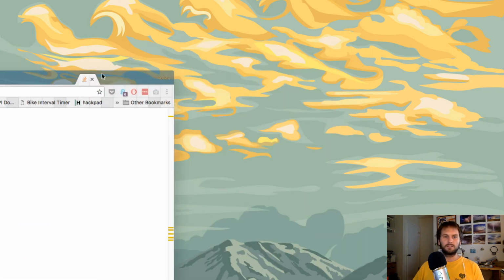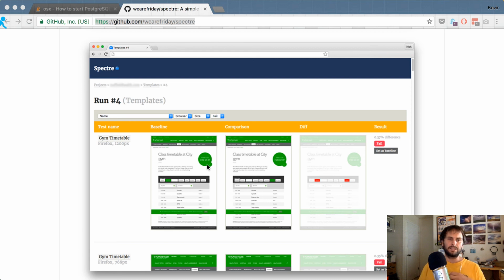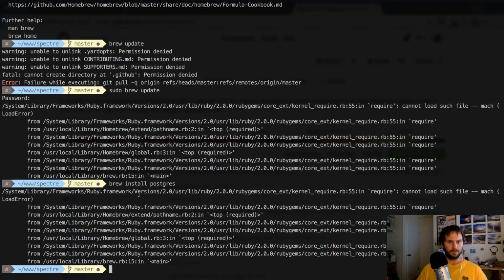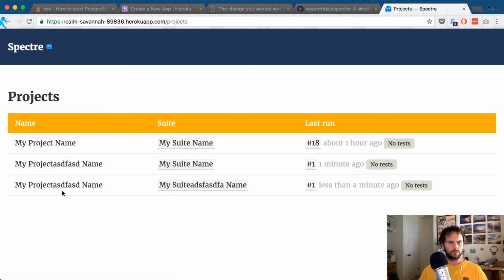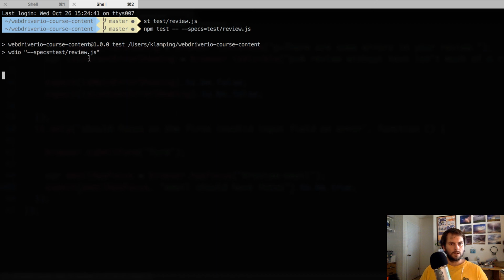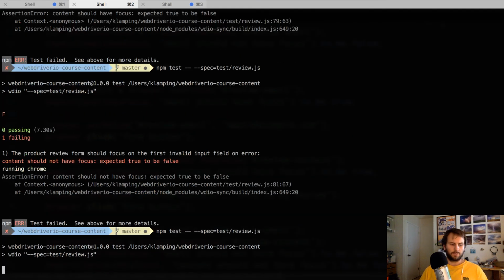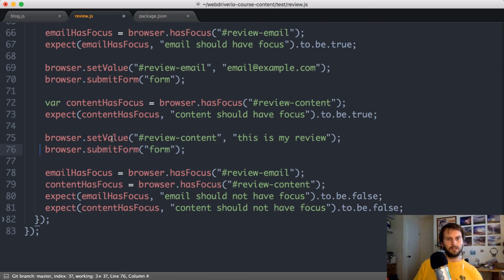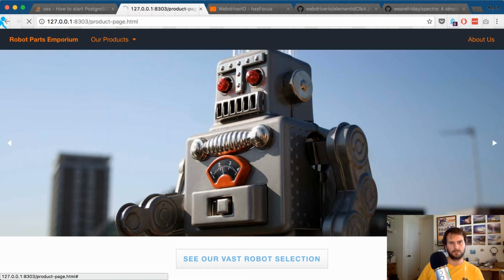A look at Spectre - WebdriverIO Wednesdays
A live stream going through various WebdriverIO concepts, mainly focused around real-world test scripts.